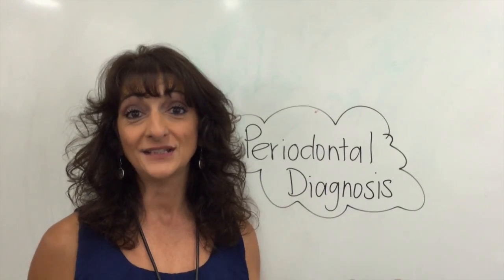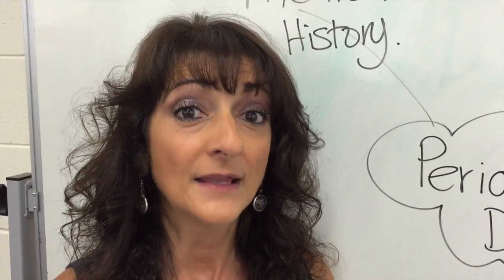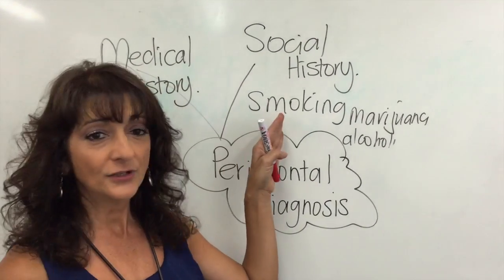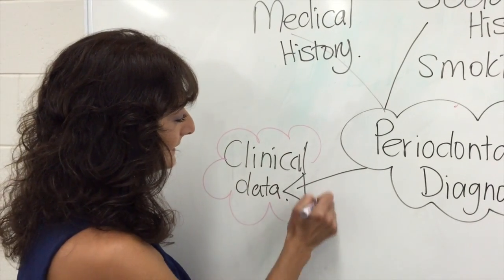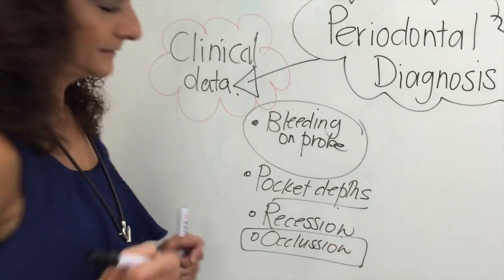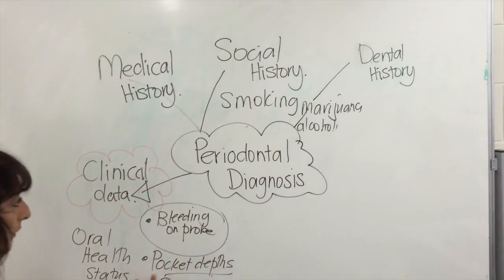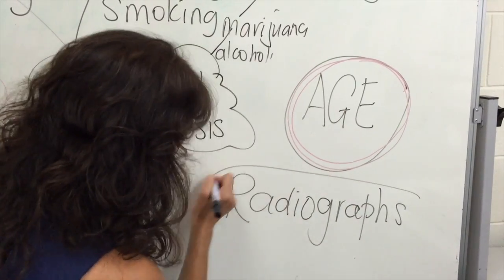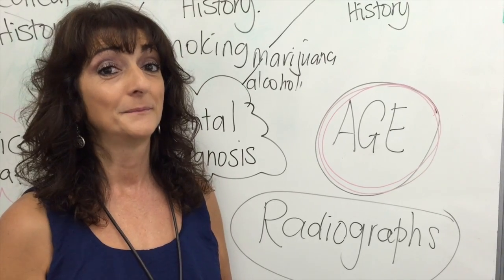How to make a periodontal diagnosis.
This video is about the important clinical aspects that need to be considered when making a diagnosis. It is designed for oral health therapists.